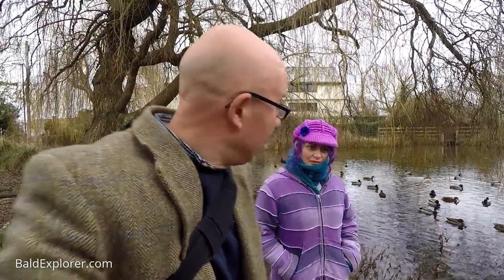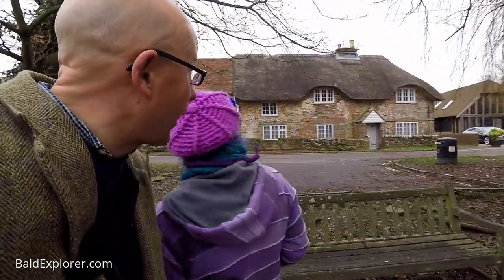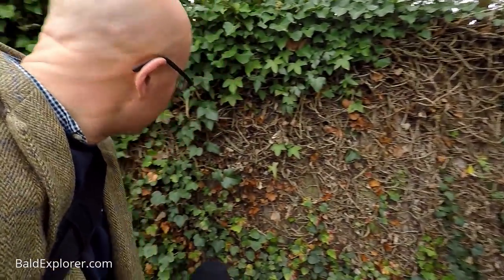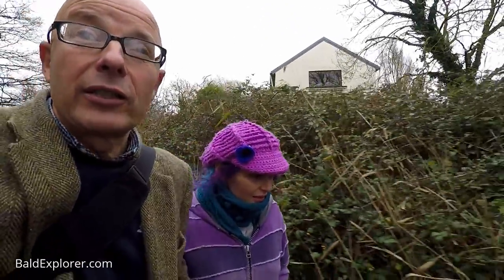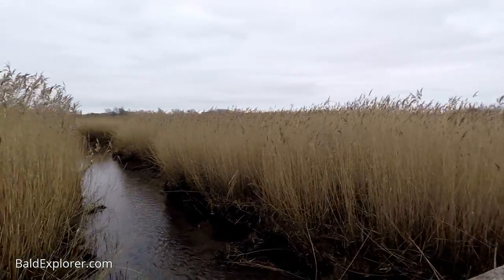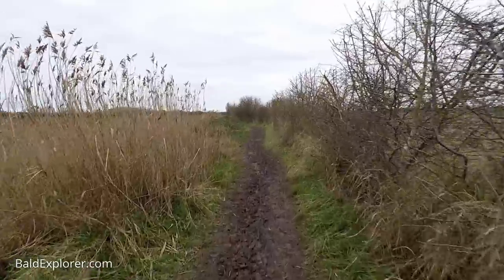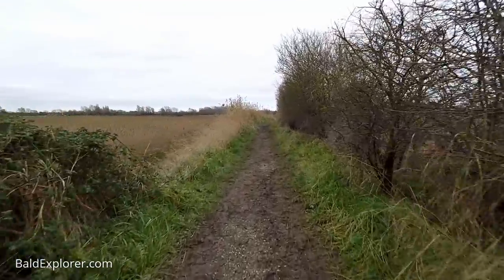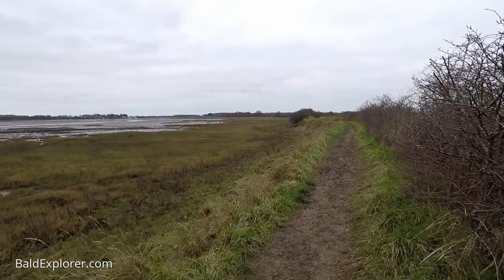A Wander Down Fishbourne's Estuary Near Chichester.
Julia and I take a wander along the footpath beside the estuary south of the little village of Fishbourne in West Sussex. We are dwarfed by giant grass!